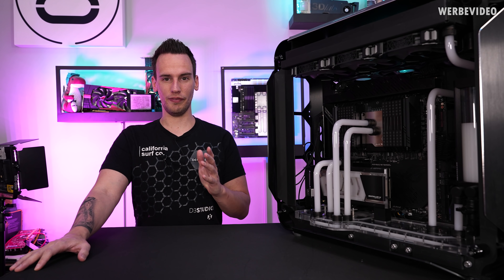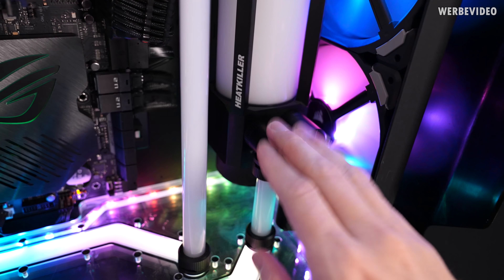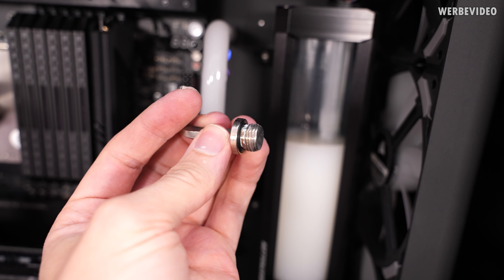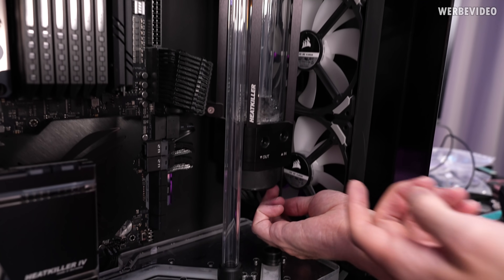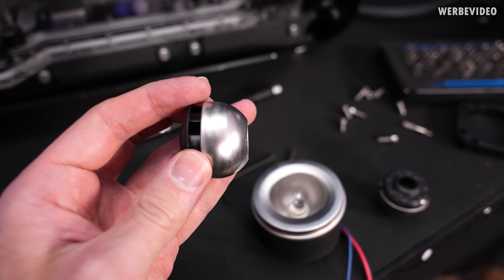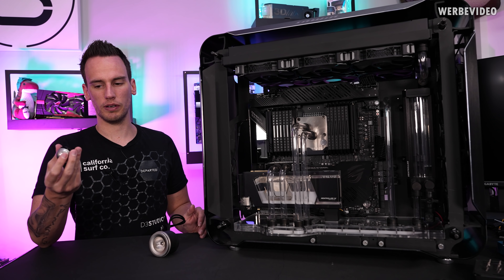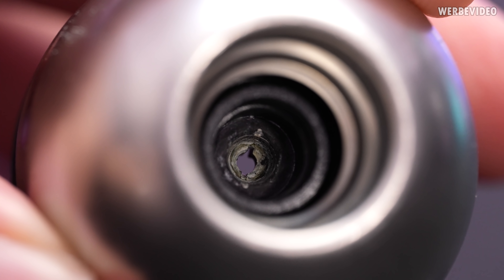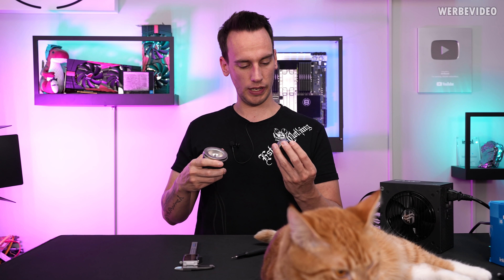Project Irrationality Part 13: Pump Failure :(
Save 10% on your iFixit purchase: DER8AUER10

Samples:
Timestamps:
0:00 Intro
1:28 Status Quo
3:34 Taking out the water
5:03 Taking out the pump
5:39 What exactly is the problem?
7:18 Putting in the new pump
8:22 The impaler was broken/clogged
9:51 Putting in water
10:09 The old pump is fine again
12:35 Outro